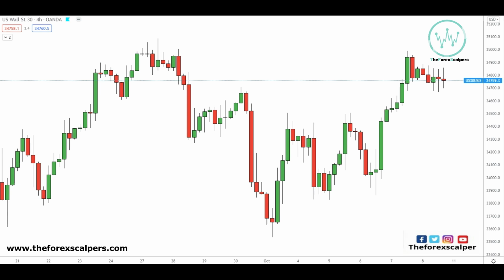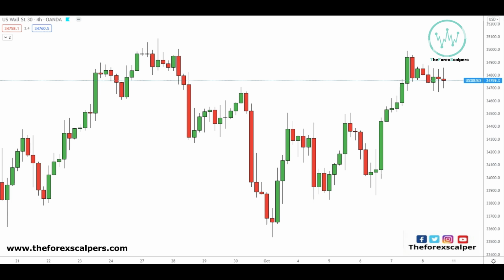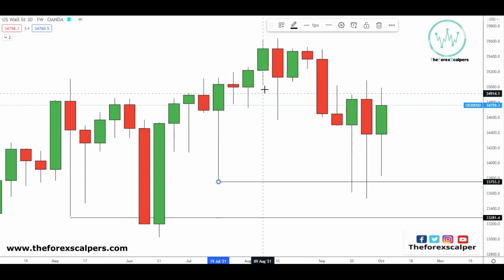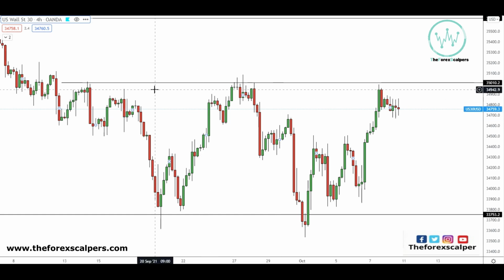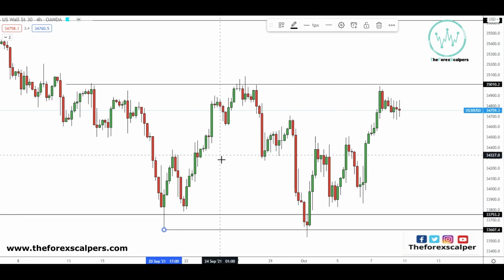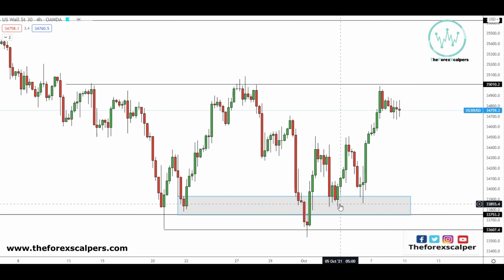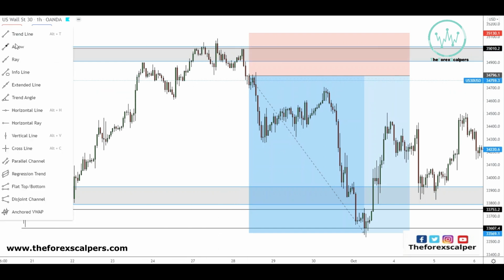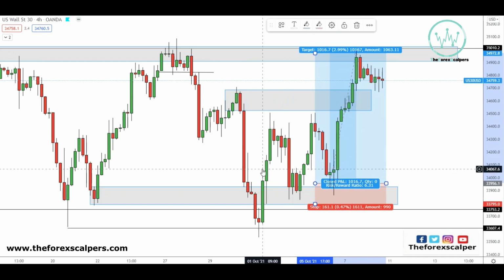How to trade US30 / Buy low sell high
The US30 tracks the performance of the 30 largest companies traded on the New York Stock Exchange.
Due to the nature of its composition, this index is often considered a benchmark of the overall performance of the US economy.

I am personally a big fan of trading US30 in addition to trading forex pairs.
It is especially nice to trade from the lows to the highs and from the highs to the lows.
Have you never traded it yourself?

In this video I will tell and explain a few things about trading US30.
And I hope that at the end of this video you will understand a little more about the behavior of it and can apply it in your own trading.